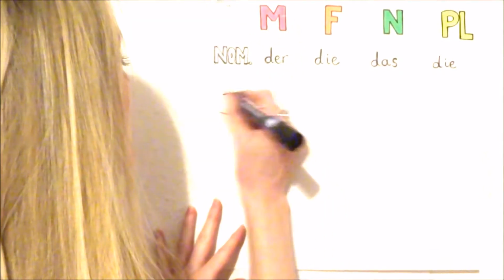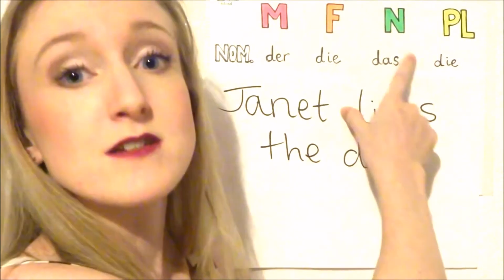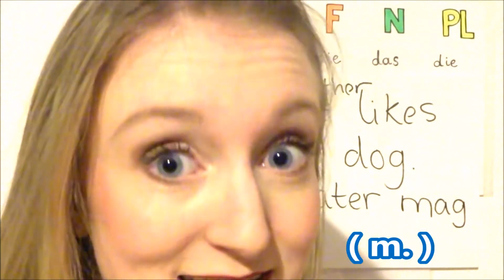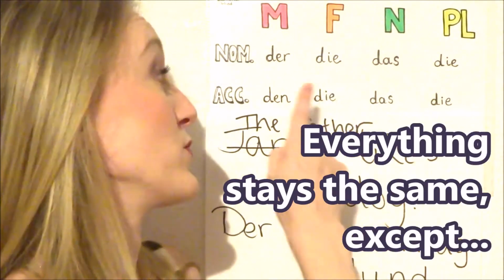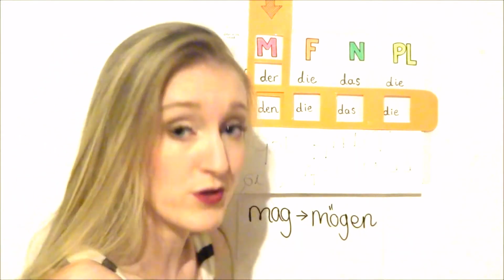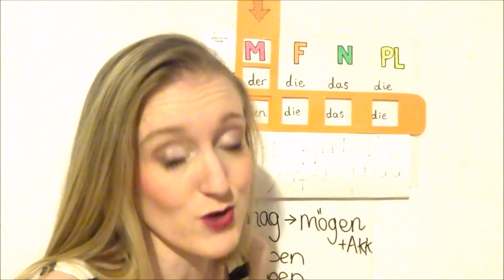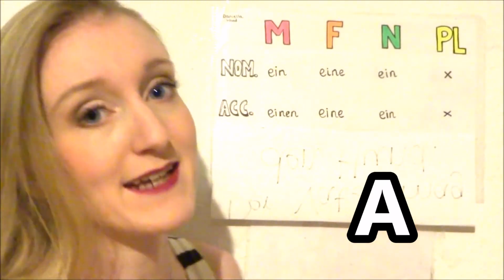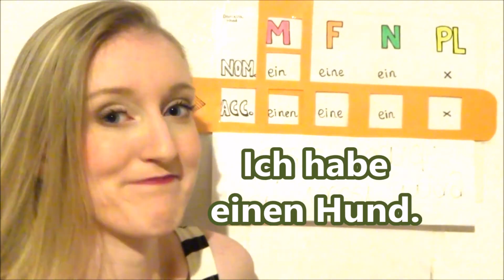LEARN GERMAN | NOMINATIVE & ACCUSATIVE CASE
🇬🇧 ONLINE-ENGLISCHKURSE für Erwachsene mit Daniella 👩🏼‍🏫

English with Ease

About this video:

German Made Easy for Beginners!
In this video, I explain what we mean by "subjects" and "objects", and also introduce two of German's cases: the nominative and the accusative.

Happy Learning! :)